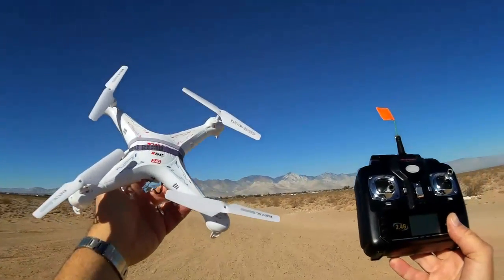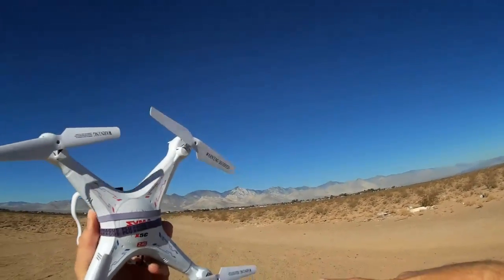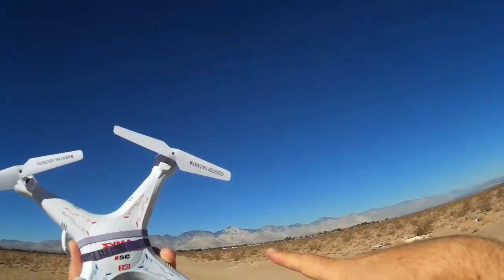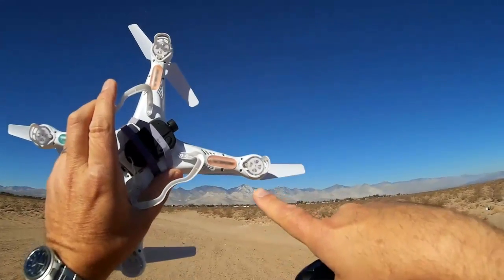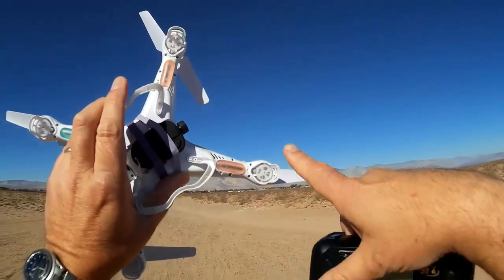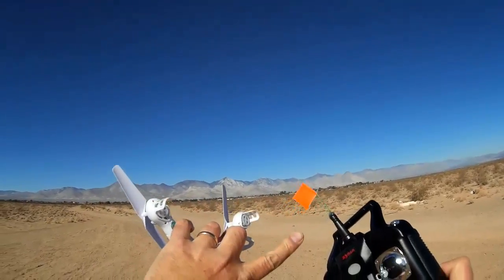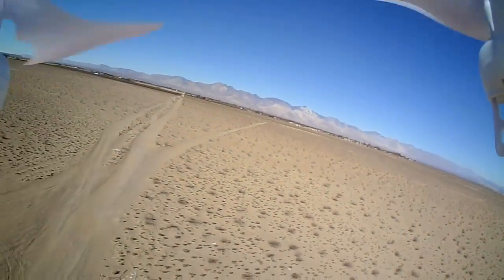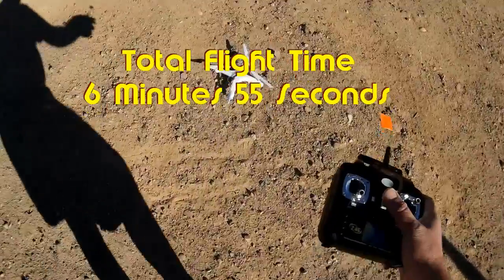Syma X5C Drone High Flight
Improve the range, flight time, and quality of your Syma X5C aerial video flights.

Two main reasons for using an 808 #16 keychain camera. 1) It does not draw power from the quadcopter's battery, allowing greater in-flight video time than the stock X5C camera. 2) It's just a much better camera than the X5C camera with much better video.

MUSIC LICENSE
"Awel" by stefsax